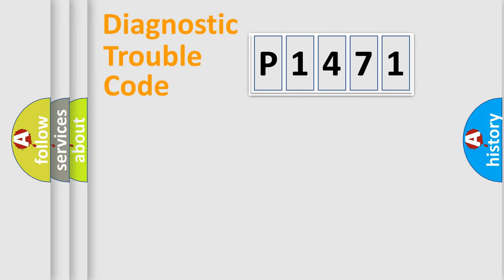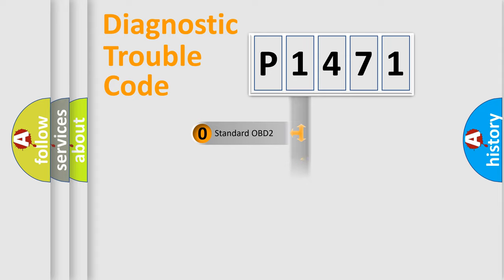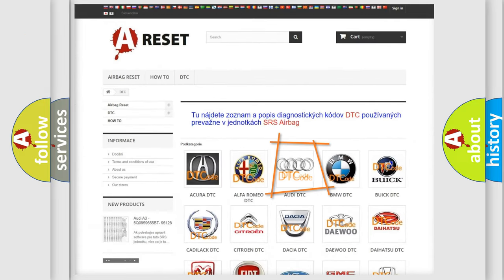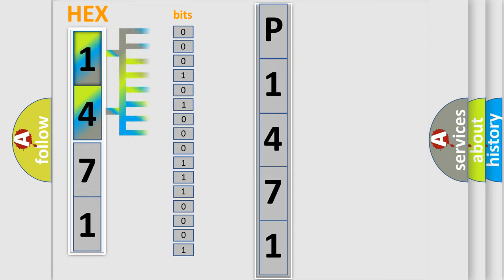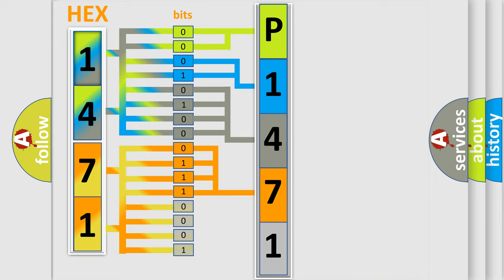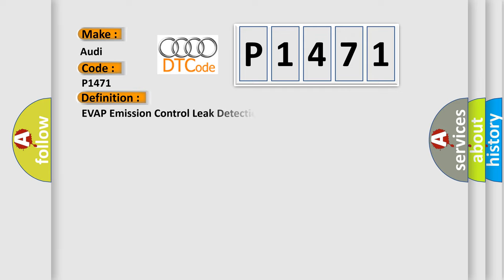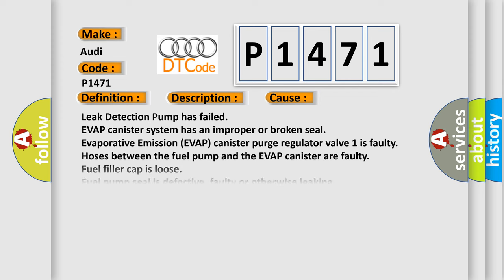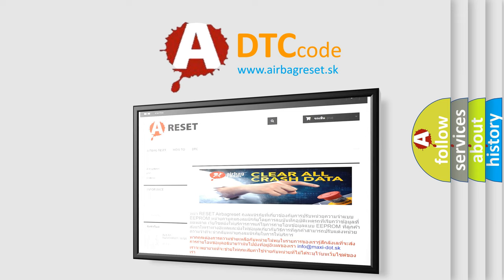DTC Audi P1471 Short Explanation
Contents:
0:21 Basic DTC analysis according to OBD2 protocol standard.
1:48 Insight into programming
2:58 A diagnostically understandable description of the Diagnostic Trouble Code
3:05 Basic error definition

Make:
Audi
Code:
P1471
Definition:
EVAP Emission Control Leak Detection Pump Circuit Short to B+
Description:
Key on, KOEO Self-Test enabled, and the ECM detected an unexpected voltage condition on the EVAP emission control leak detection pump circuit.
Cause:
Leak Detection Pump has failed
Evaporative Emission (EVAP) canister purge regulator valve 1 is faulty
Hoses between the fuel pump and the EVAP canister are faulty
Fuel filler cap is loose
Fuel pump seal is defective, faulty or otherwise leaking
Hoses between the EVAP canister and the fuel flap unit are faulty
Hoses between the EVAP canister and the evaporative emission canister purge regulator valve are faulty